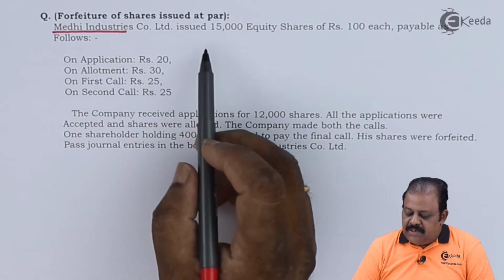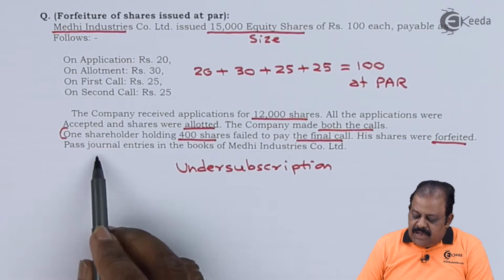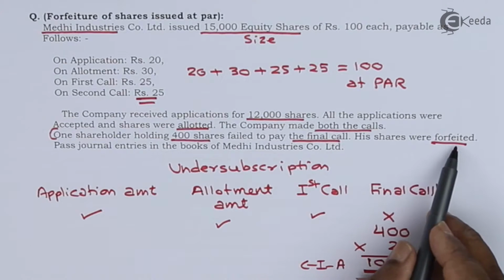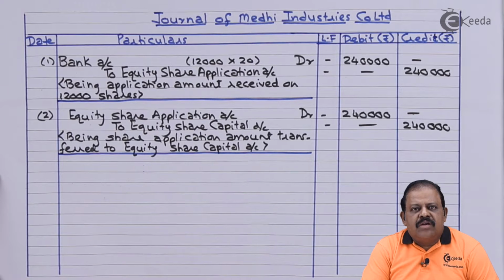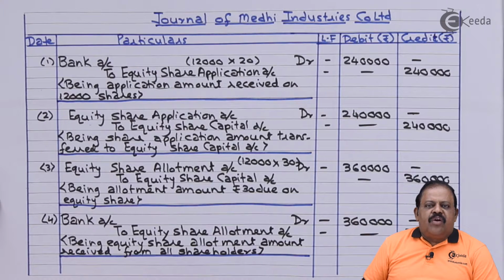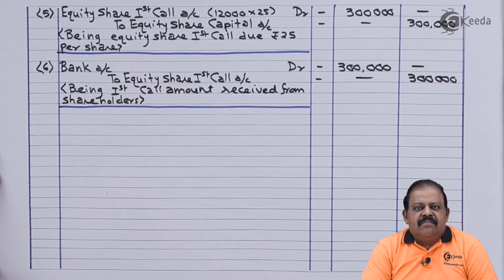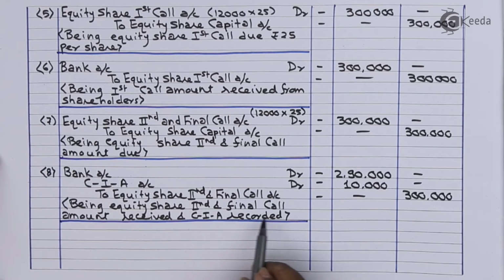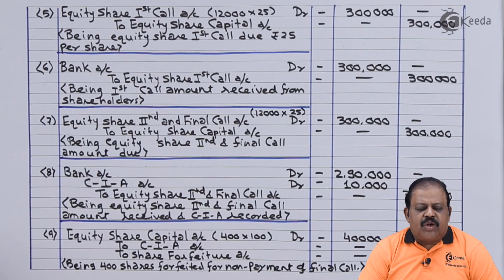Shares Issued at Par and Forfeiture - Issue of Shares - Book Keeping and Accountancy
Shares Issued at Par and Forfeiture Video Lecture From Issue of Shares Chapter of Book Keeping and Accountancy Subject For TYBCOM Students.

Ekeeda Commerce

Happy Learning : )